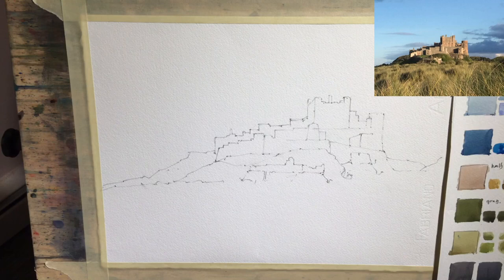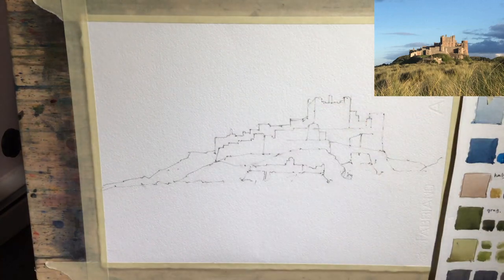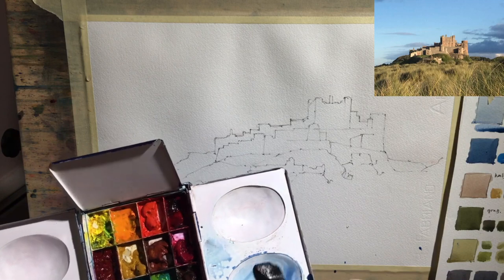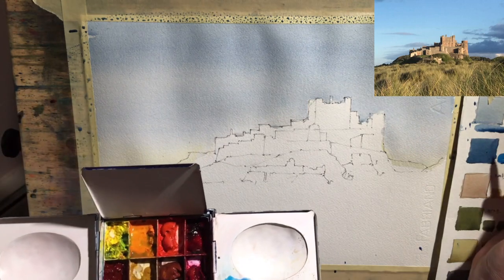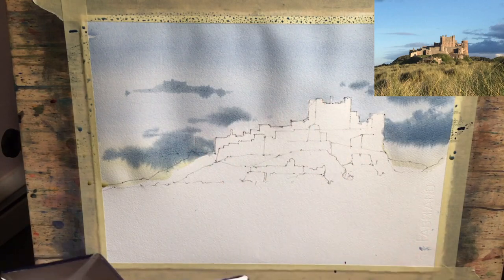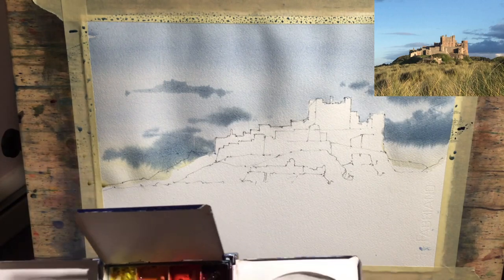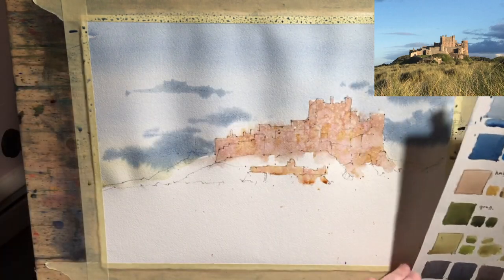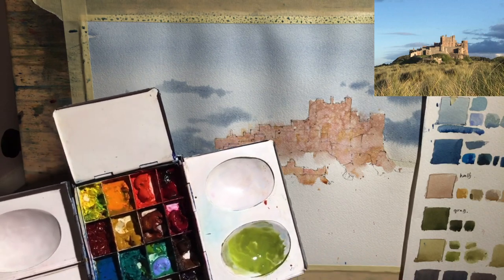Bamburgh Castle Watercolor Painting Demo Part 2 - The Painting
A real-time step-by-step watercolor demo of Bamburgh castle.  We plan out the colors and the shapes and then build up the painting in layers.   We use spray and splatter techniques to add texture to the castle walls and wet-in-wet for both the sky and the foreground.   The darks go it to bring the whole thing to life and make it appear three dimensional.